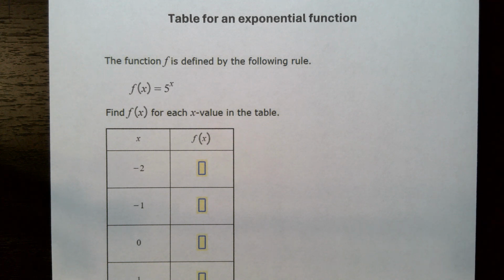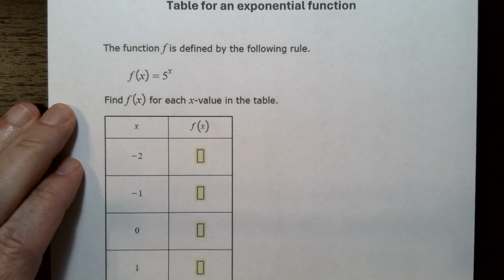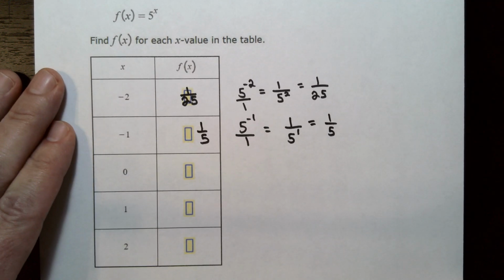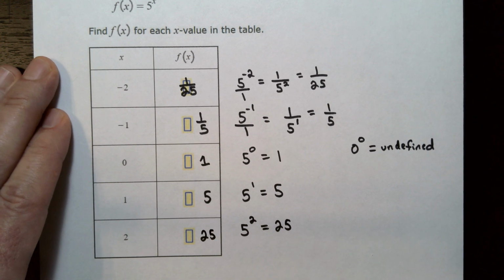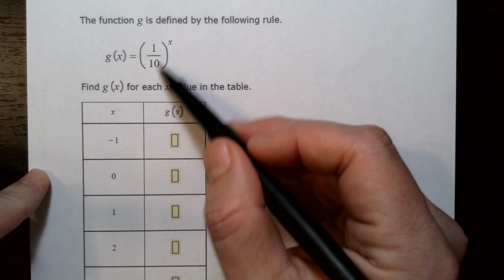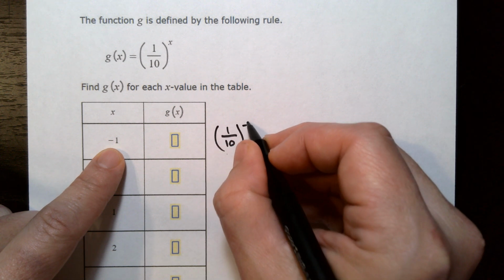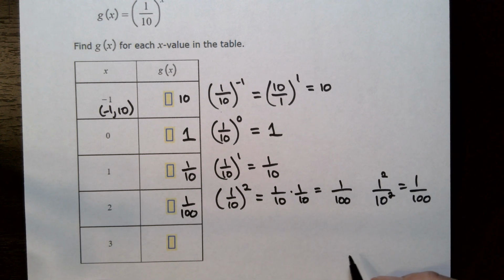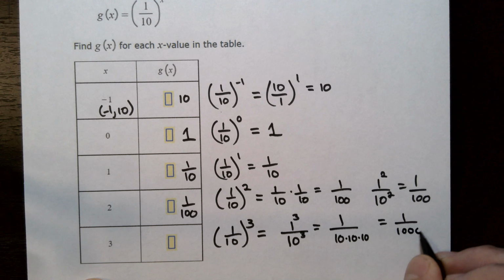Table for an Exponential Function